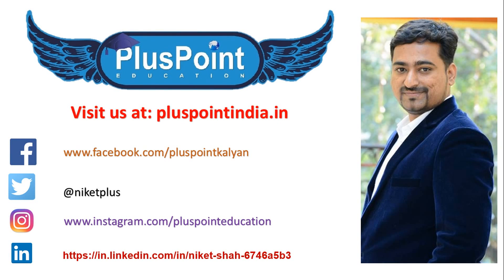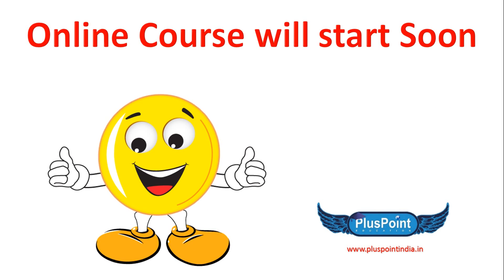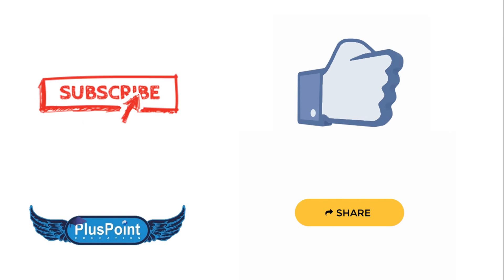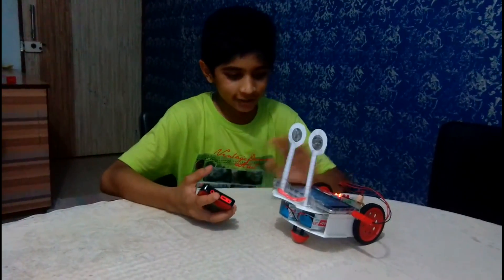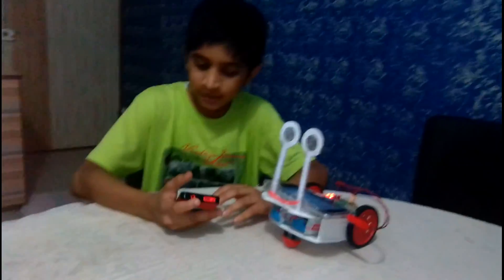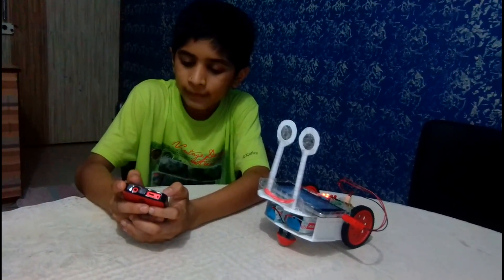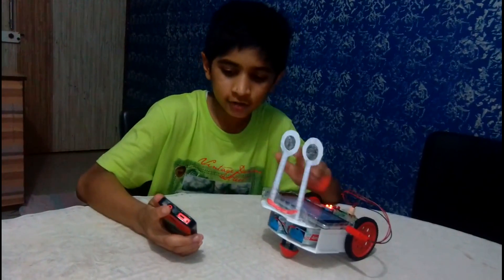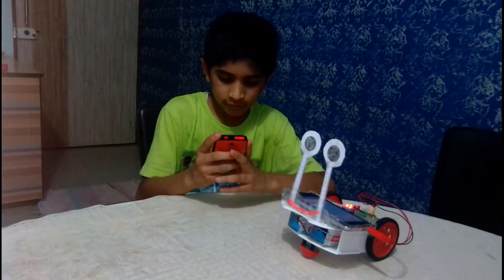Robotics summer camp by niket shah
we are arranging robotics camp every year during summer vacation for school going students... one of this type of project..